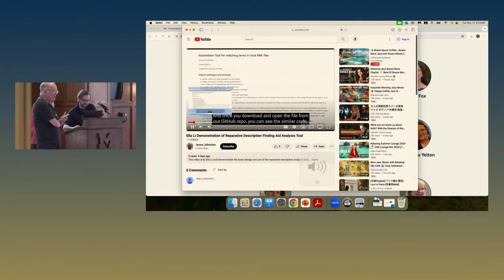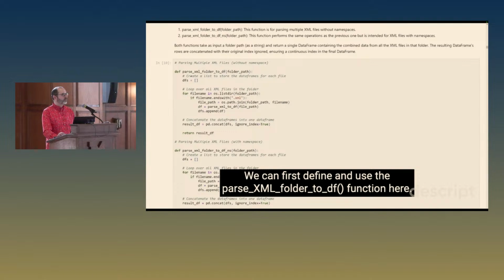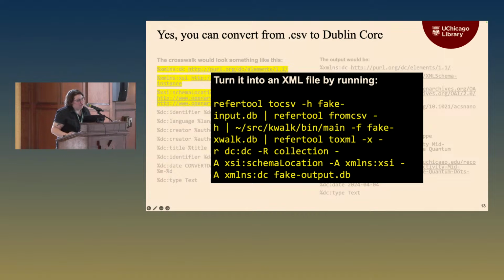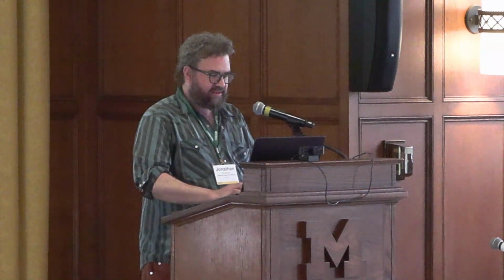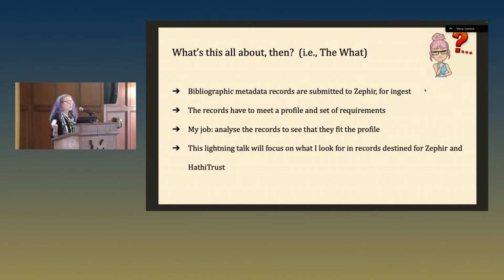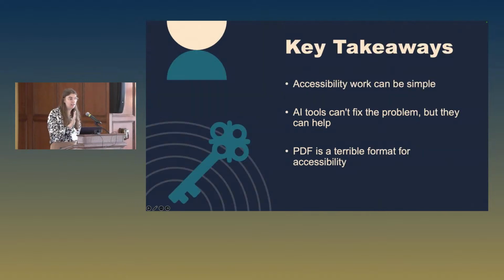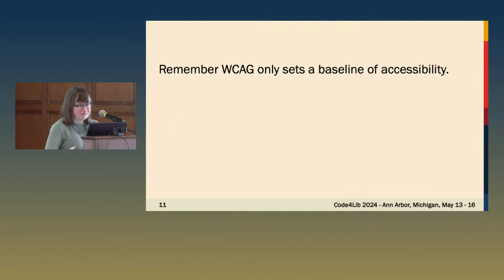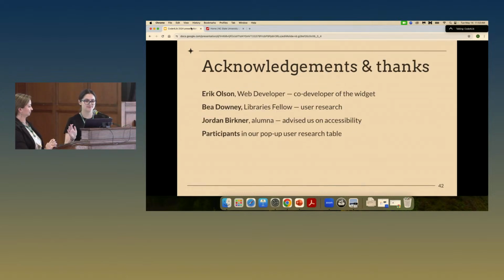Code4Lib 2024 — Day 2 Morning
00:00:00     Start of recording —
00:08:49     Morning announcements — Eric Hellman
00:14:40     Encoding Reparative Description: Developing Tools to Analyze Problematic Finding Aids — Jesse Johnston, Ella Li
00:37:02     Cleaning metadata in bulk through batch editing — Corey Halpin
00:46:44     kwalk: a simple program to crosswalk metadata for repository uploads — Kirsten Vallee
00:55:44     Are We Donne Yet? The Decade Long Project of Converting an Annotated Bibliography from Print to Database — Matthew Sherman
01:22:59     A local page viewer for digitized historical material — Jonathan Rochkind
01:27:09     FOLIO: It's not just... — Jenn Colt
01:32:54     Programming protest — Vera Kahn
01:35:43     Lambda Fixity Process — Shinwoo Kim
01:38:27     Free GSU! — Eric Lease Morgan
01:41:04     Let's find a host for 2025 code4lib — Cary Gordon
01:43:56     Metadata Analysis in Zephir and HathiTrust — Barbara Cormack
01:49:44     A brief history of fowling — Natasha Allen
01:55:27     OCR and PDFs - the possibilities and limitations for accessibility — Sarang Joshi
02:04:01     Creating Accessible Documents As Non-Authors: Tools, Strategies, & The False Idol of AI — Christina Cutler
02:26:27     Change is Afoot: What WCAG2.2, WCAG3, ..., WCAG9000? Mean for Libraries — Katherine "Kate" Deibel
02:44:25     Beyond Band-Aids: Rethinking Accessibility Widgets — Robin Davis, Meredith Wynn